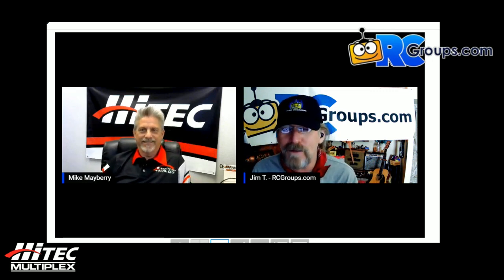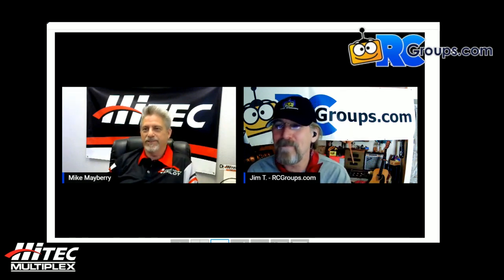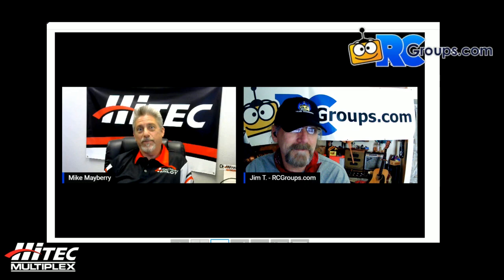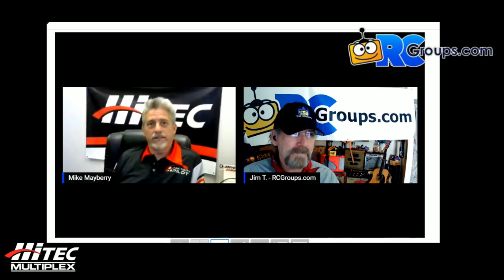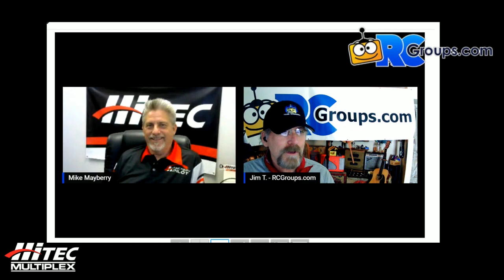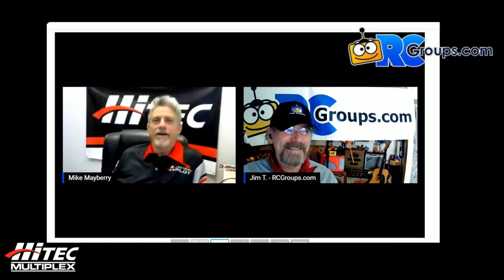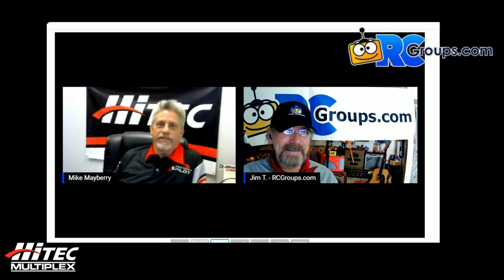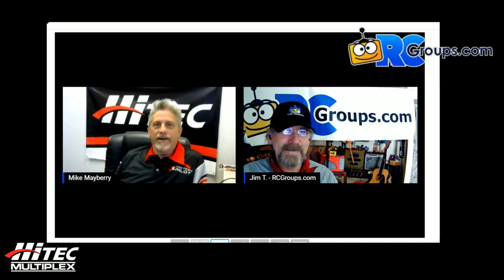Hitec Mike Mayberry Talks RC Servos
Jim T. Graham interviews Mike Mayberry from Hitec. They discuss servos, their uses and more!